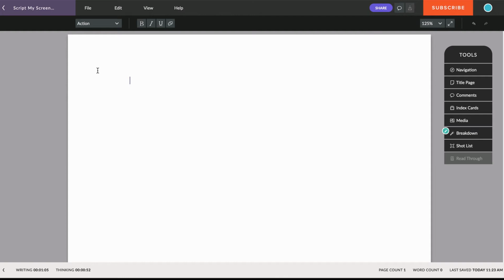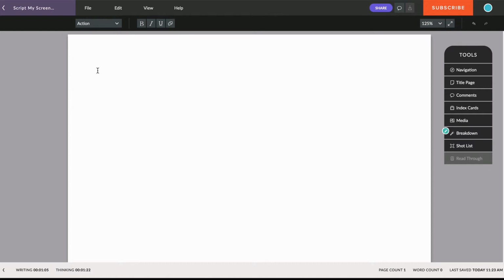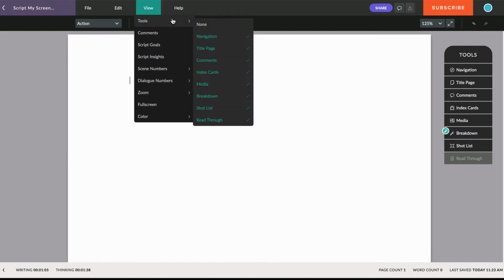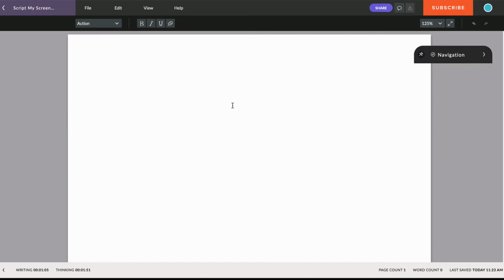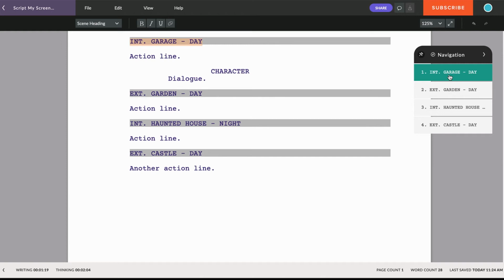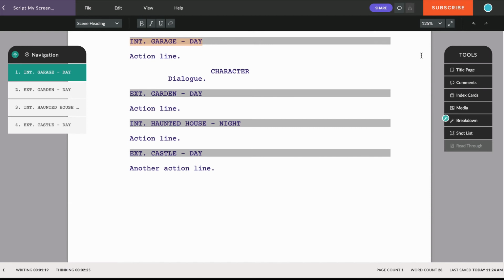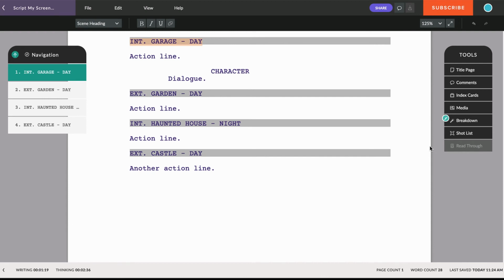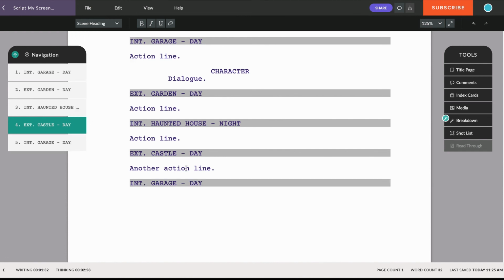How To Use Celtx’ Scene Navigator